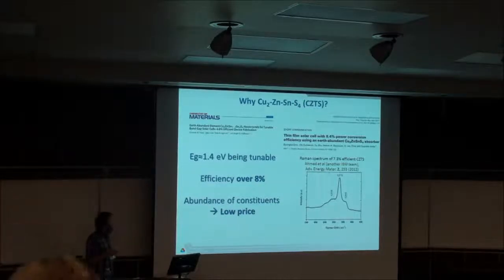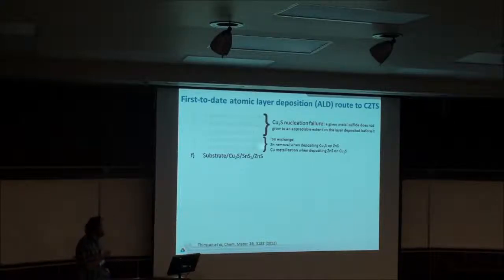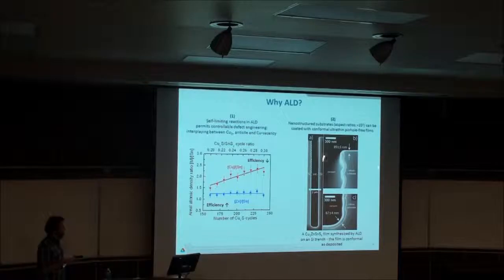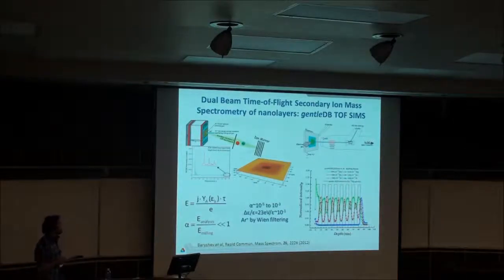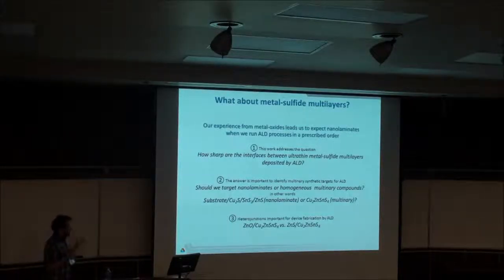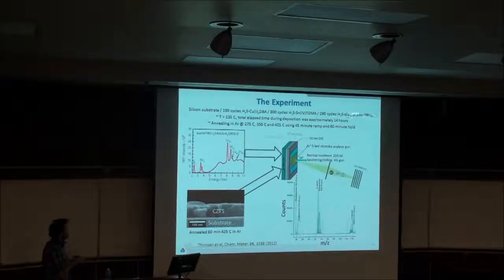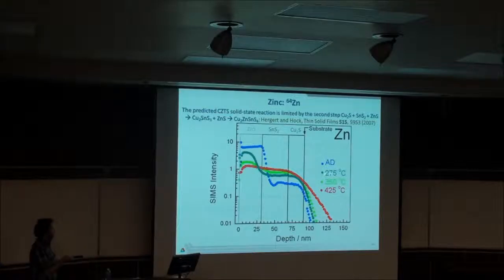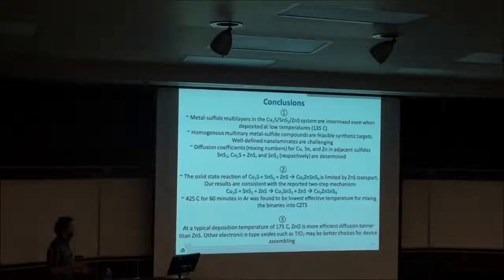Illinois Nano-Bio Node - AVS @ UIUC Sept. 6 - Understanding Atomic-Layer Deposition Synthesis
September 6, 2012. AVS Materials for Energy Meeting. University of Illinois Urbana-Champaign
Sergey V. Baryshev, Argonne National Laboratory
"Understanding Atomic-Layer-Deposition Synthesis of Cu 2 ZnSnS 4  Solar Cells"